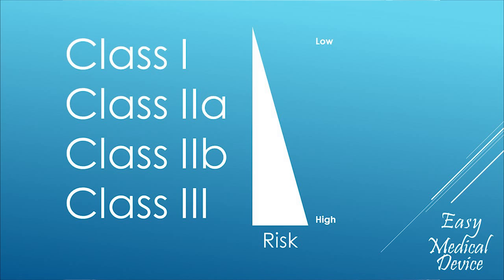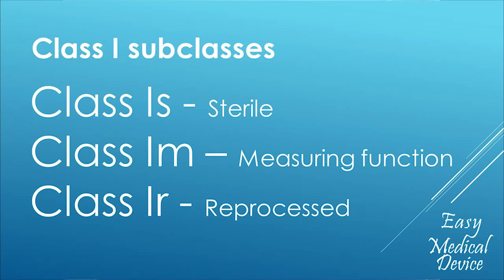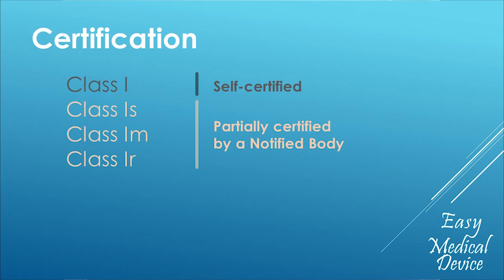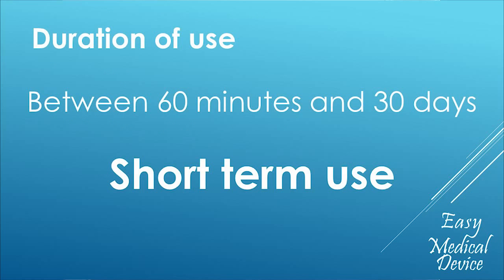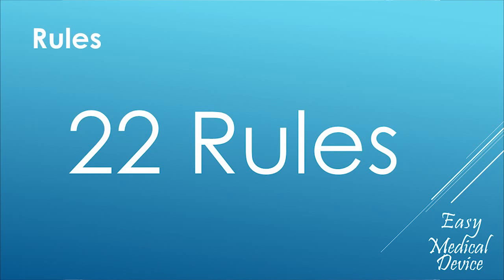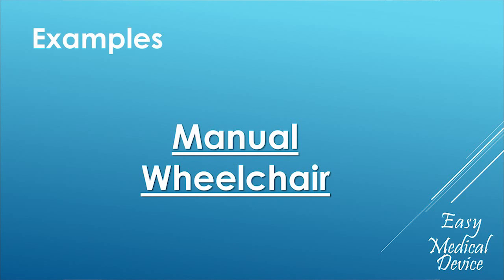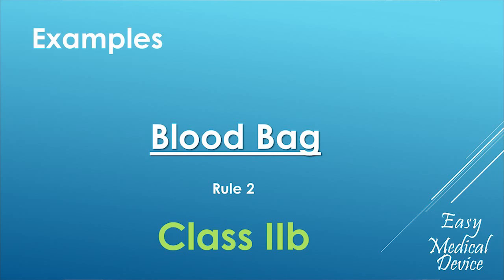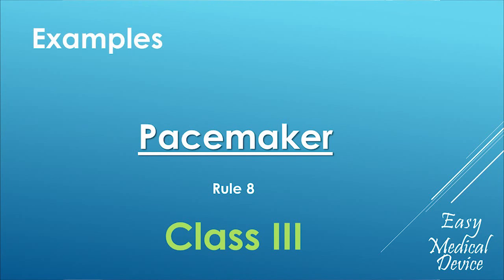Classification Medical Device in EU (Medical Device Regulation MDR 2017/745)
Medical Device Regulation Training - Within less than 10 minutes you'll learn how to classify a Medical Device in Europe with the new Medical Device Regulation MDR 2017/745.

This step is important for the Medical Device Industry.

I'll tell you How many classes it exists, why this is important. I'll also inform you about all the rules that exist and in the end, you'll have some exercises to test your knowledge.

I will also provide you with a free form to download so you can be more efficient when you'll have to classify your product. Look at the notes below for the link

Links
- Participate to the free Mini-Course on MDR 2017/745 (6 days challenge)

Monir El Azzouzi
Easy Medical Device